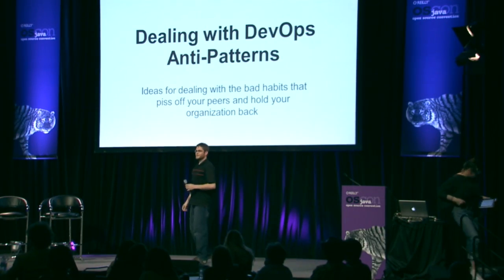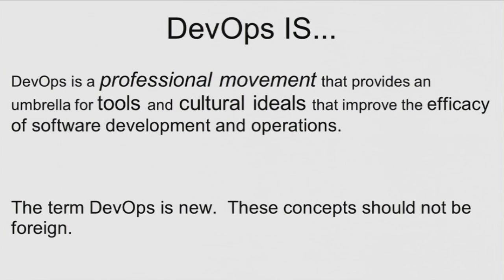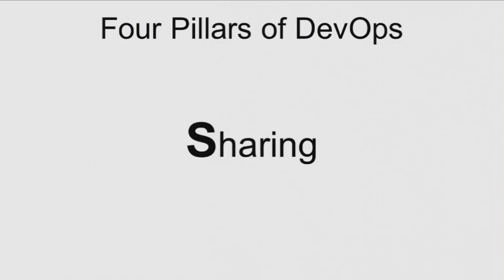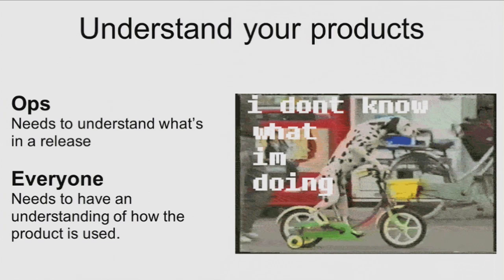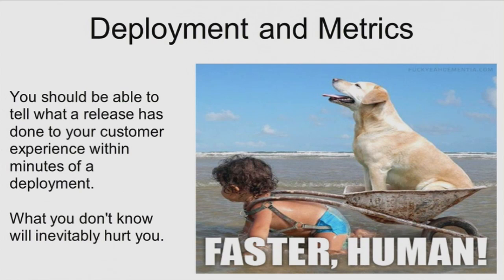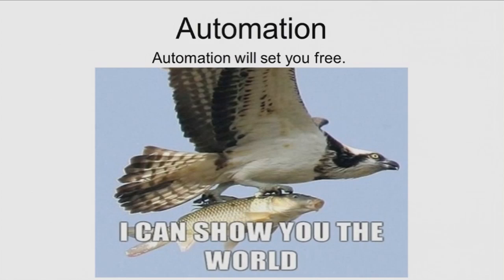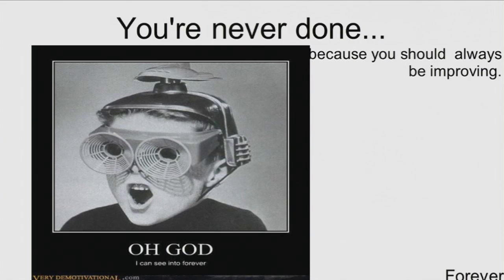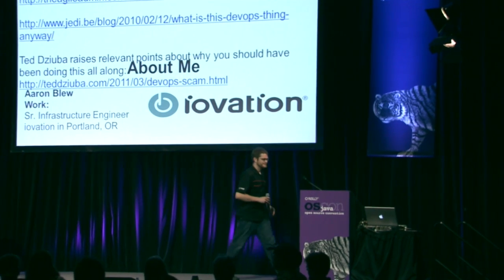Dealing with DevOps Antipatterns -- Aaron Blew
Aaron Blew presents at Ignite OSCON 2011